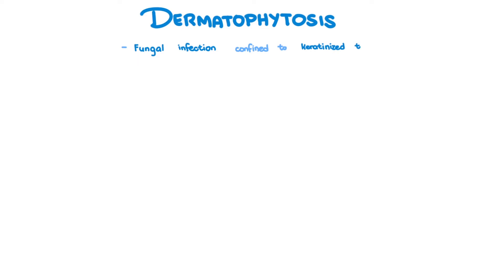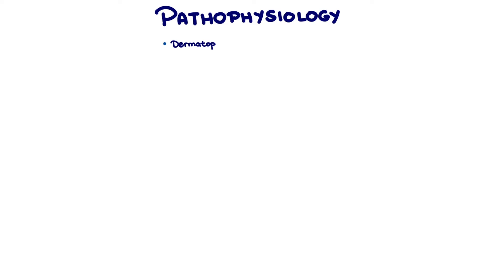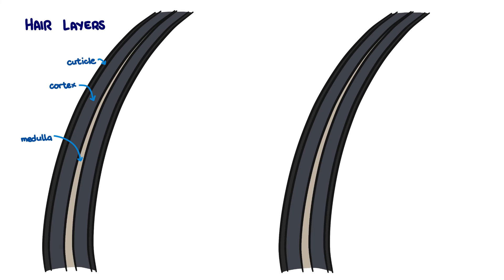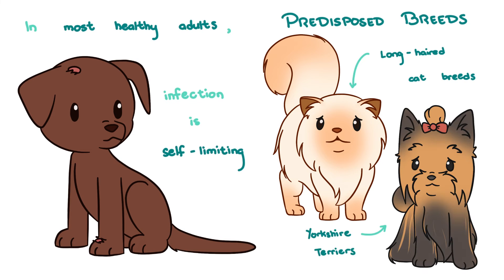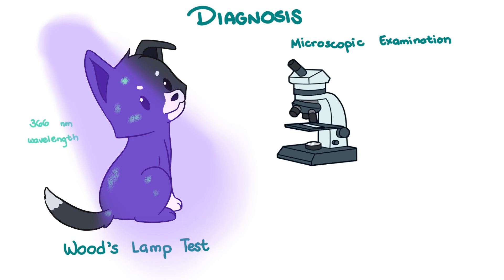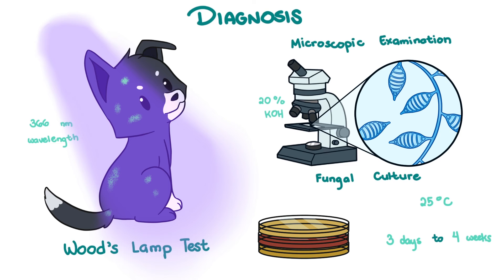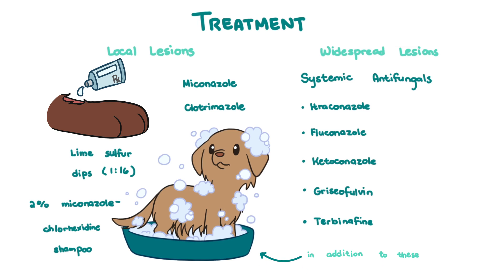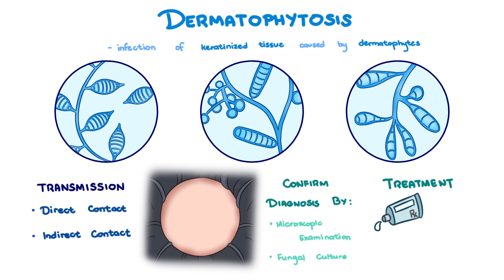Dermatophytosis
Dermatophytosis is an infection of keratinized tissue caused by any of these three genera of fungi - Microsporum, Trichophyton, or Epidermophyton.

TIMESTAMPS
0:00 Overview
0:24 Transmission
0:43 Pathophysiology
2:09 Diagnosis
3:25 Treatment
4:10 Summary

References:
Merck Veterinary Manual.
McVey DS, Kennedy M, Chengappa MM. 2013. Veterinary Microbiology. 3rd ed.
Talaro KP, Chess B. 2015. Foundations in Microbiology. 9th ed.
De Ocampo GD. 2008. Lecture Notes in Veterinary Histology: 14. Integumentary System.